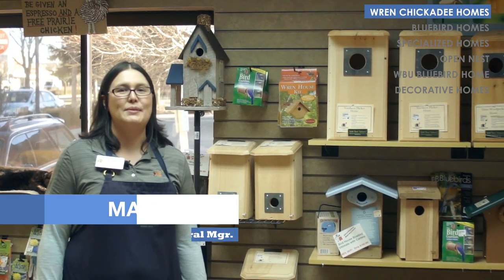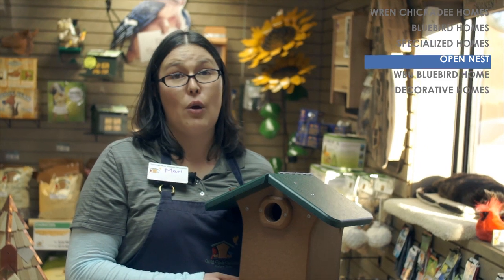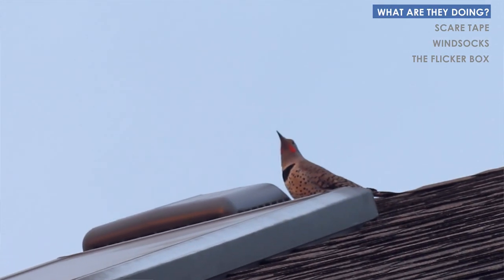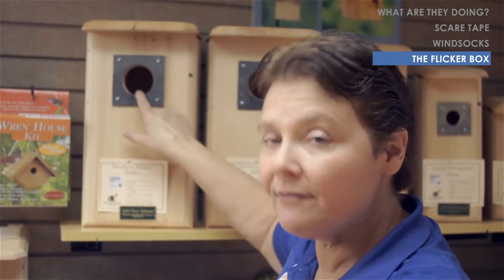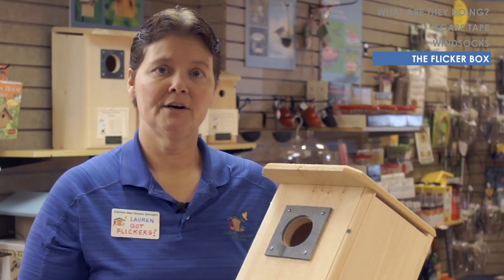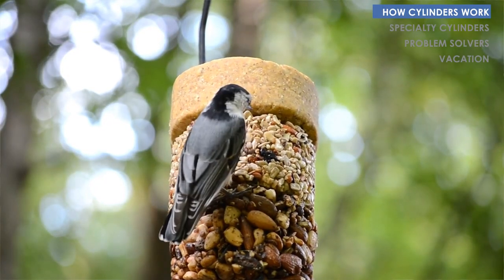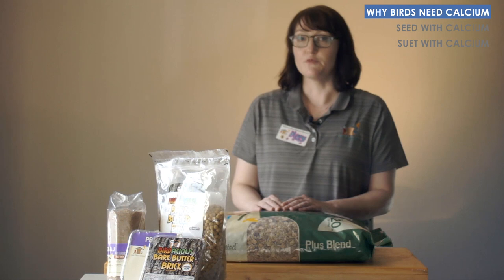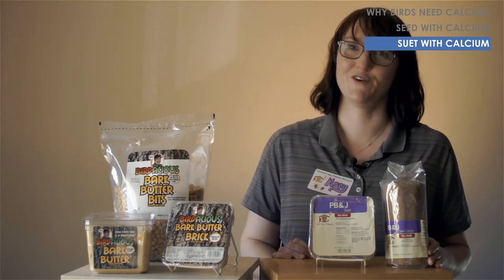March Wild Birds Unlimited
0:15 nesting  | 2:51 Flicker |  6:24 Cylinders | 8:37 Calcium

Learn what you need to do to prepare your backyard and your birds for Spring! In our first feature episode Mari, Lauren and Mary help you provide homes for your birds and protect your home from woodpecker damage while discovering new ways to feed and provide the nutrients baby birds need to grow strong!

For more information and in-person help by qualified bird feeding experts, stop by Wild Birds Unlimited at 3636 S. College Ave. in Fort Collins, CO.